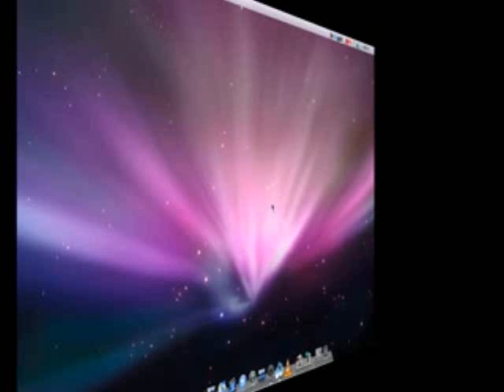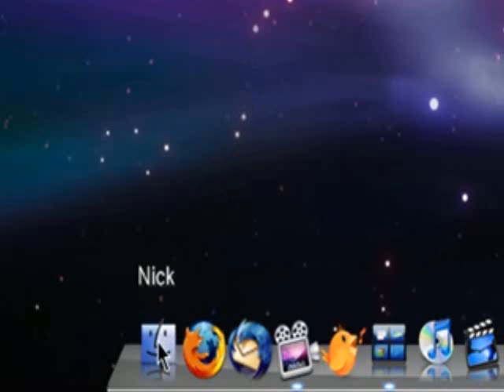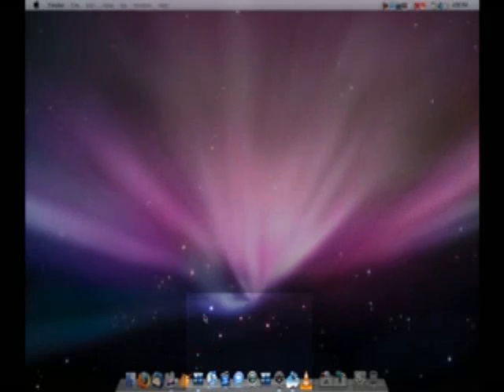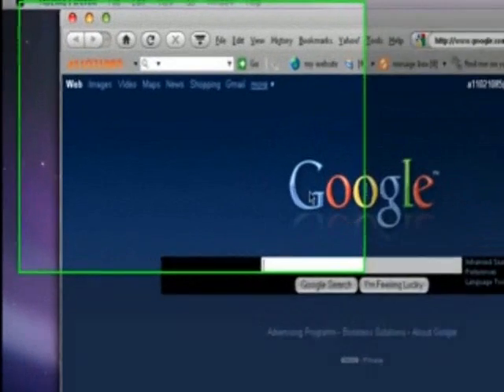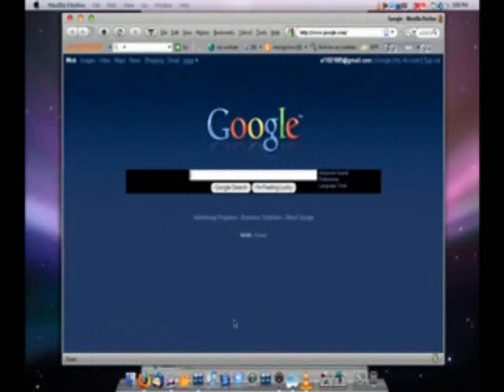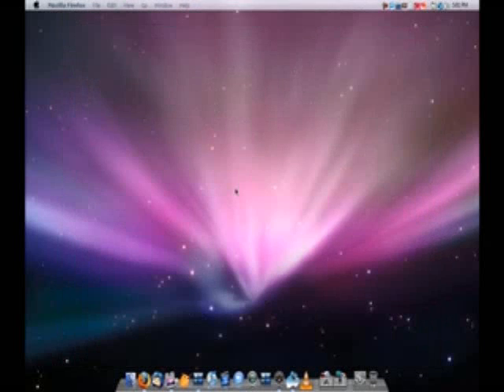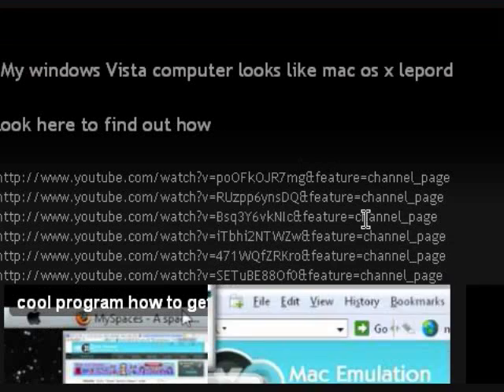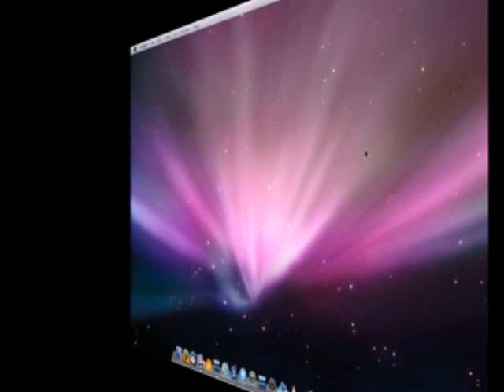My Windows vista looks like Mac OS X Lepord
this has all the info

also this is my main site that has all my videos so any questions find me here